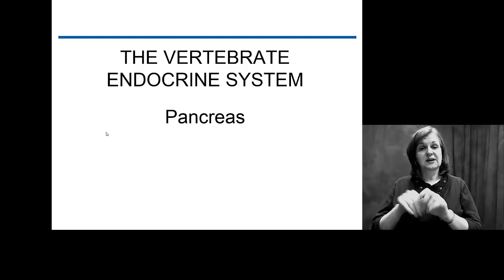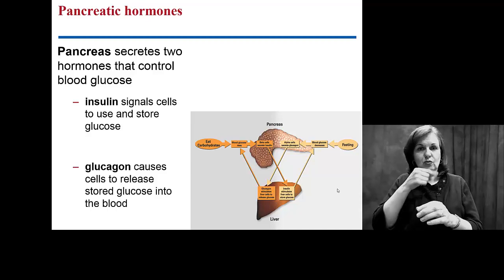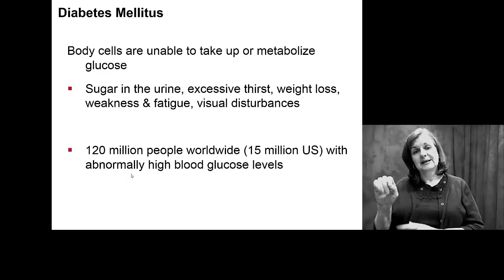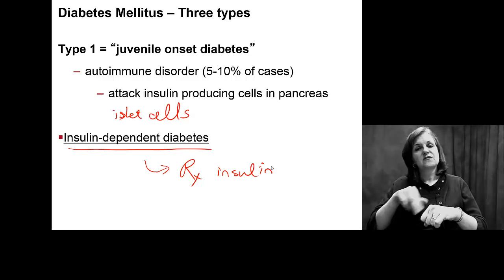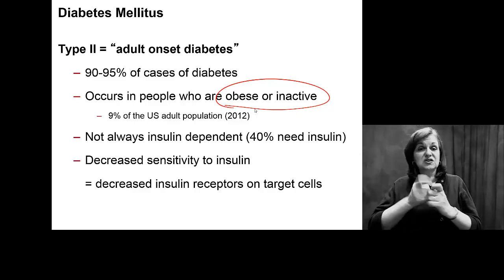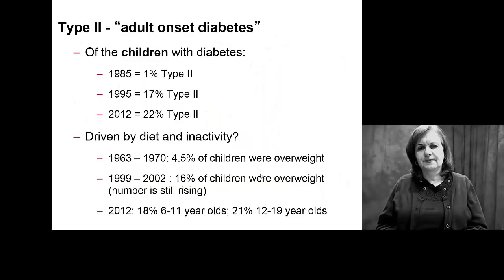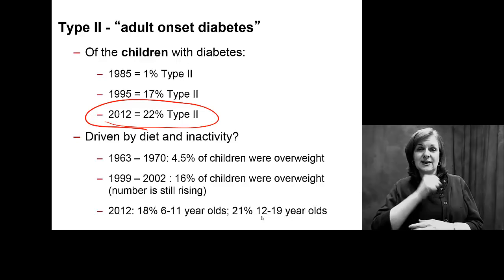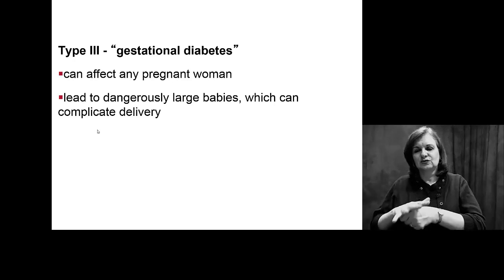Endocrine_Vertebrate_Pancreas w- Interpreter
blood glucose regulation and diabetes are common concerns in today's medical field